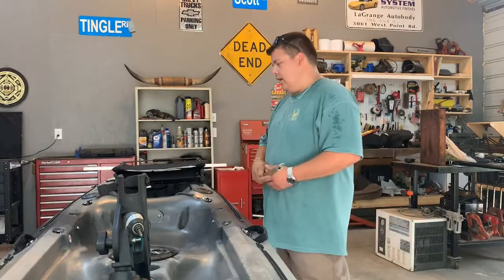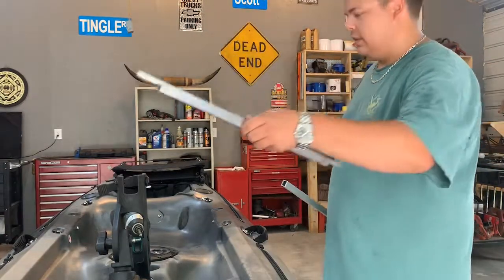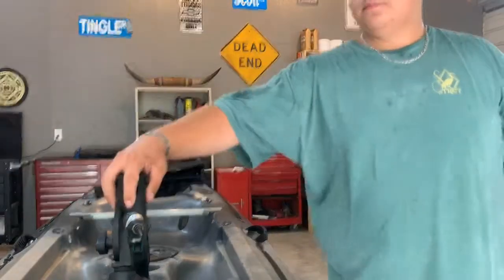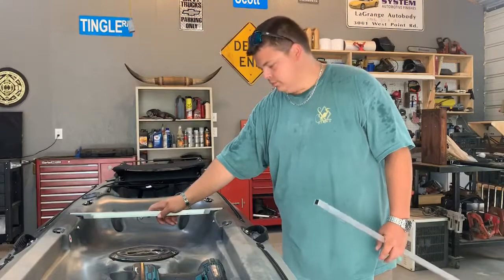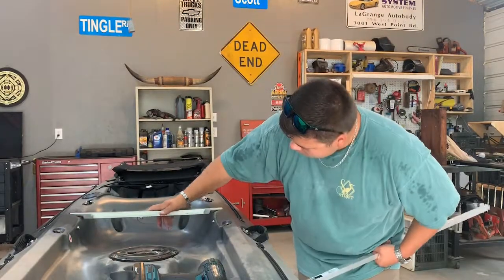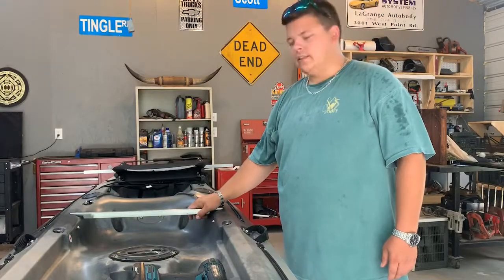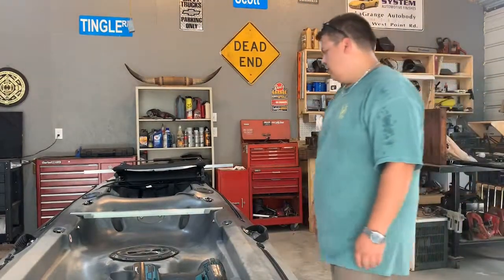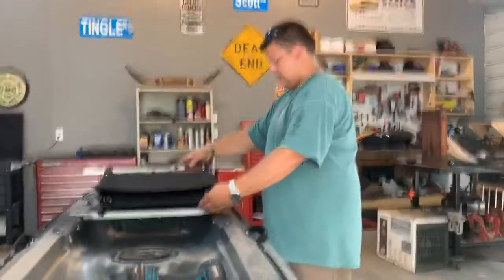DIY kayak seat ( easy & cheap)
A cheap and easy DIY kayak seat